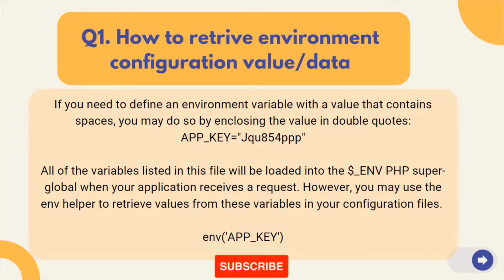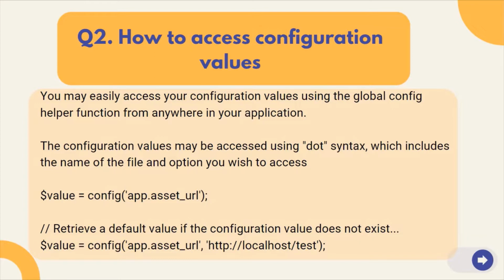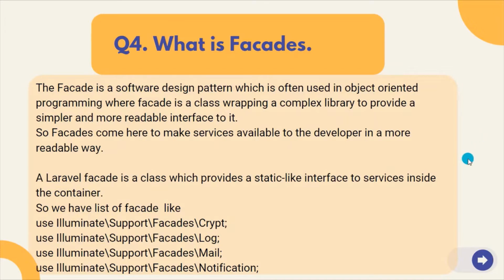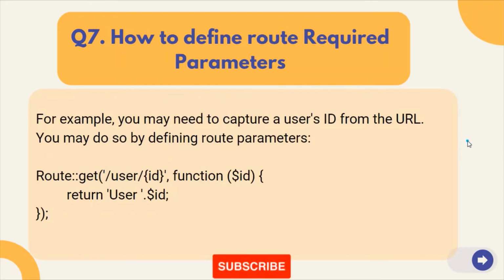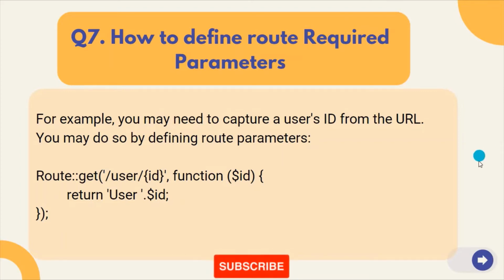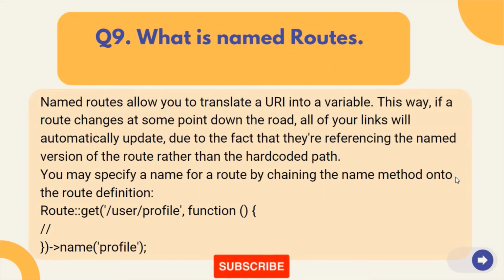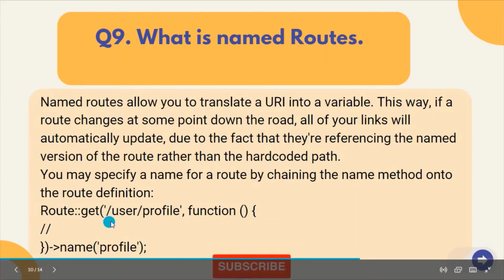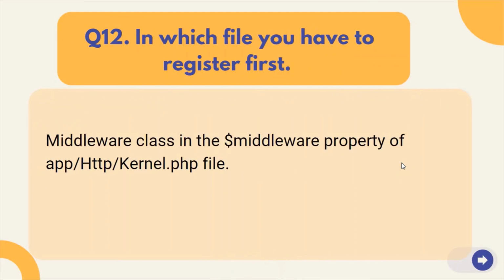Laravel Advance Interview Questions (Part 2)